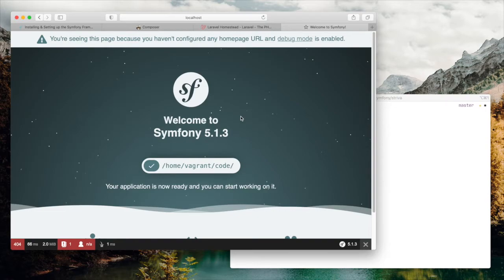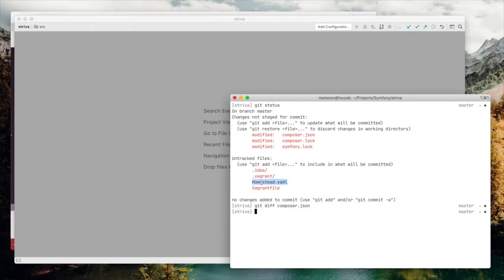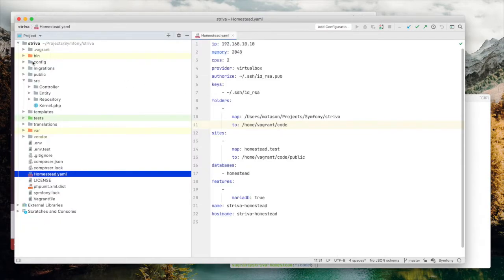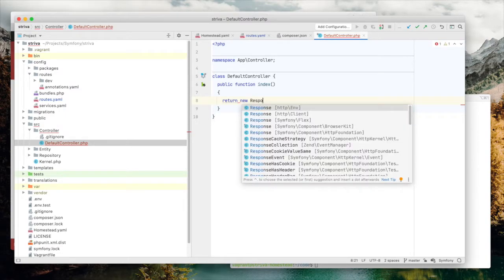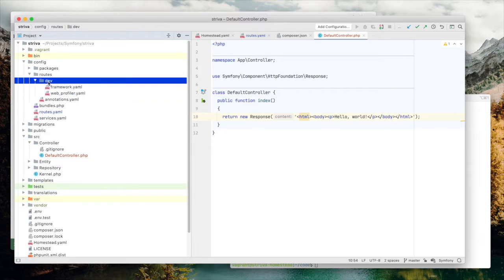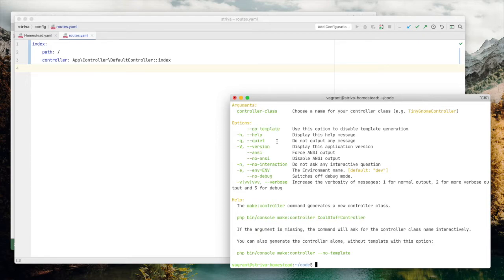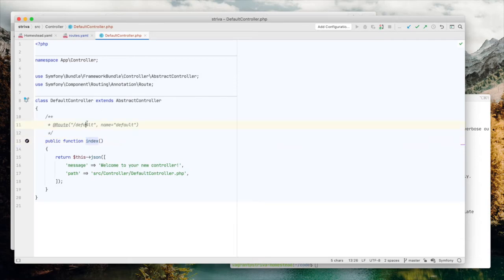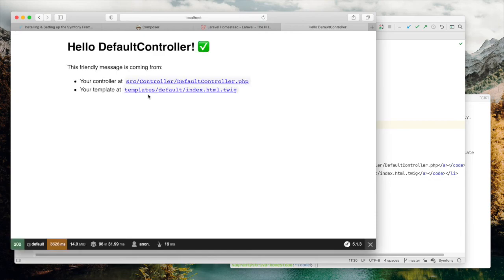Symfony Episode 2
In episode two our Senior Developer Chris looks at routes and controllers.